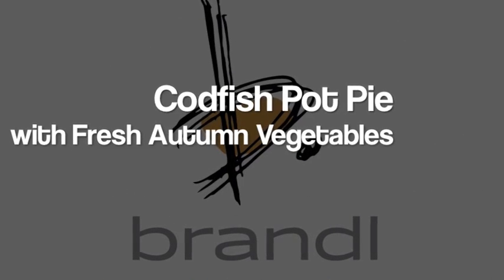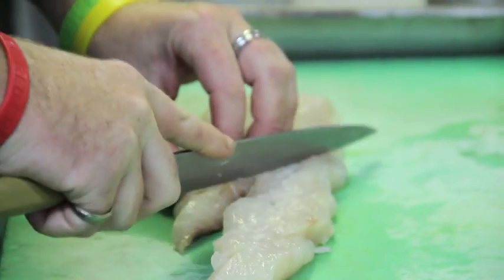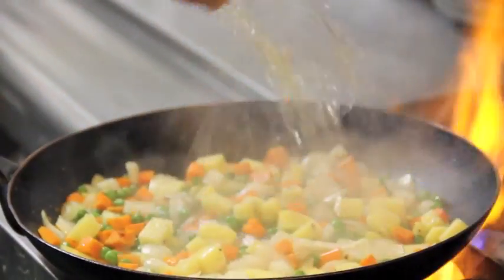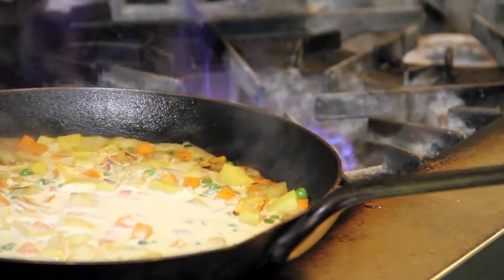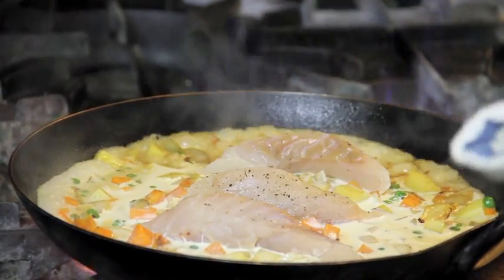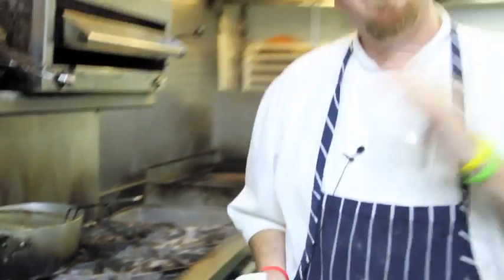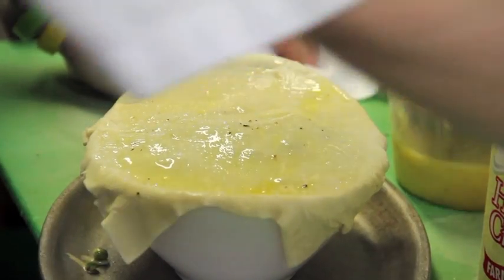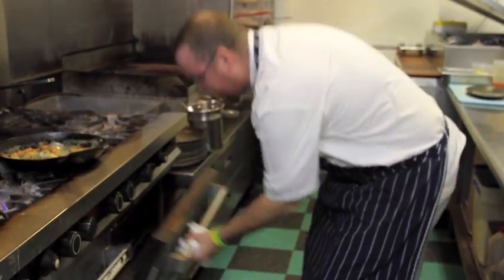Codfish Pot Pie with Fresh Autumn Vegetables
Fresh Catch Friday 2 for 1 Fish Dish - Codfish Pot Pie